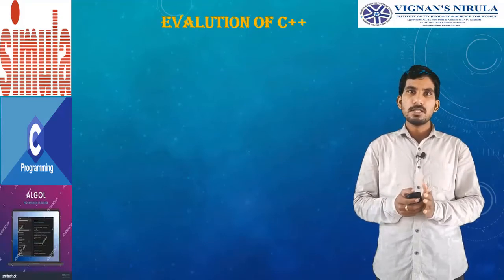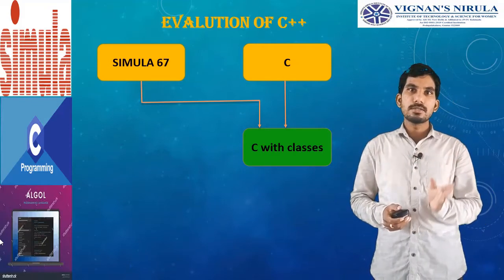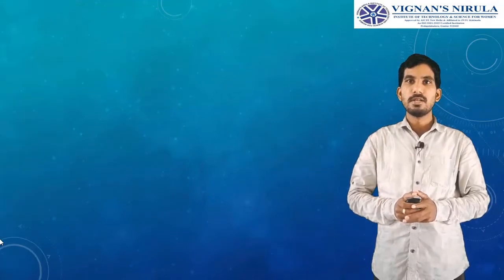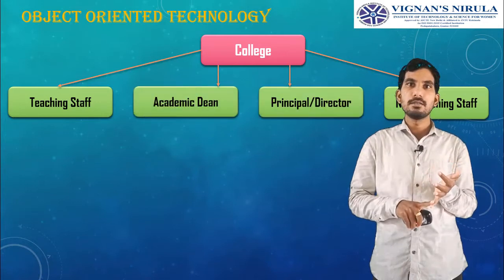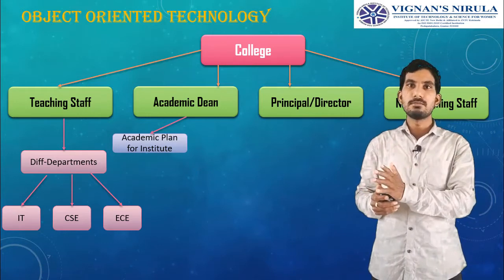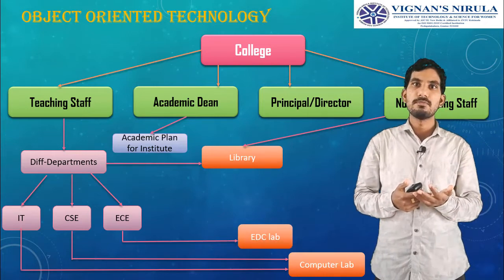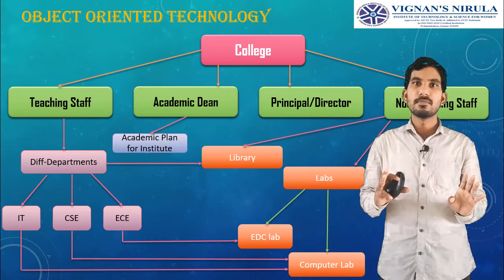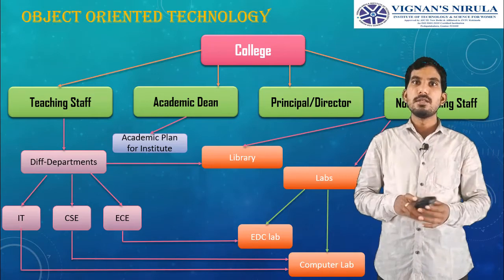Evaluation of C++ , Object Oriented Technology